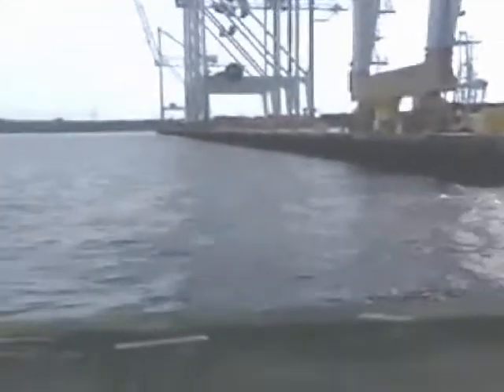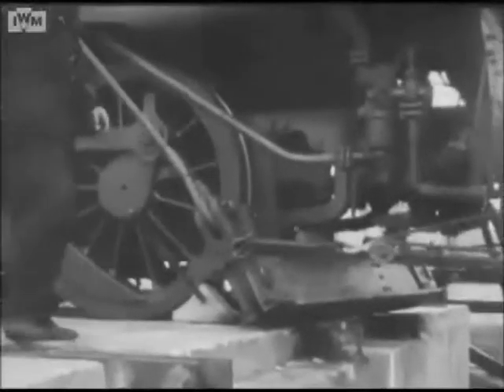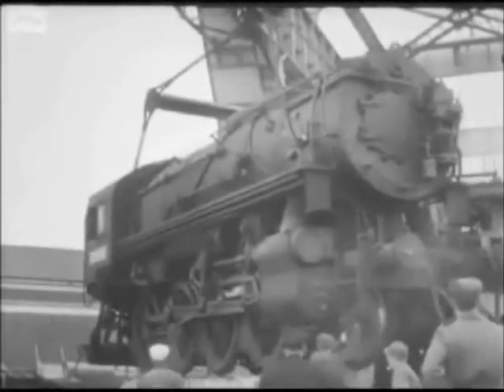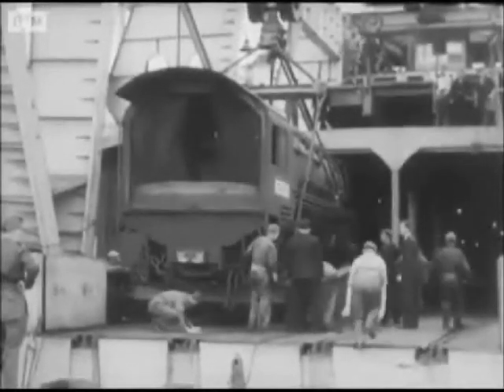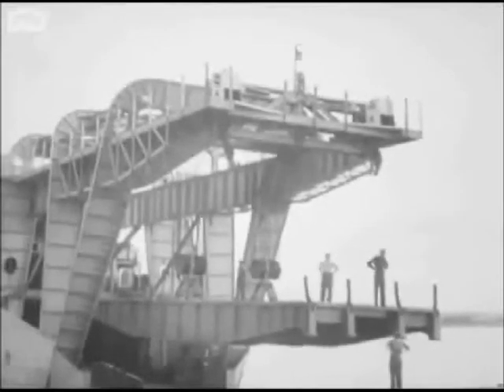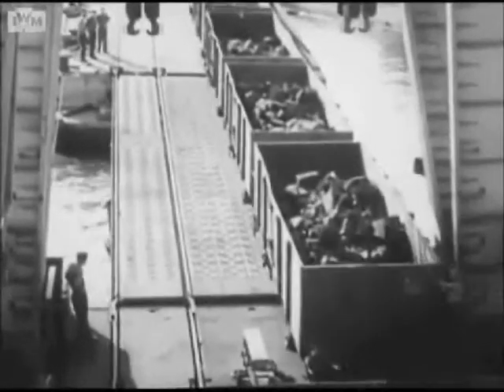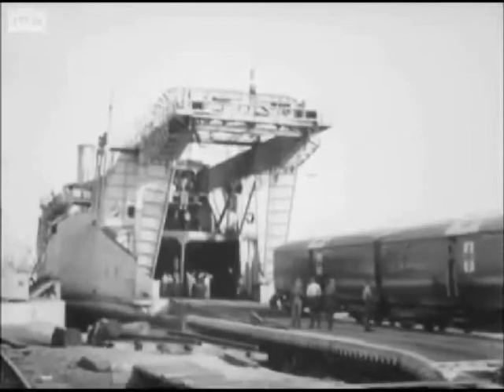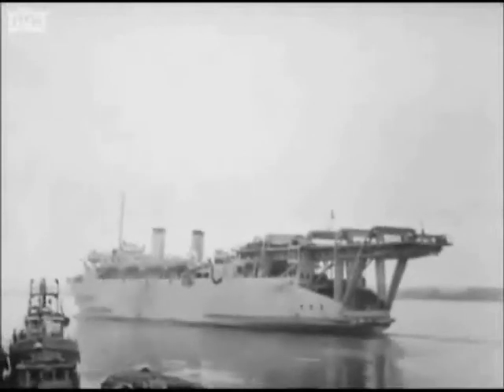OPERATION OVERLORD: SOUTHERN RAILWAY TRAIN-FERRY BERTH 110 - WESTERN DOCKS 1944 (DOCUMENTARY STYLE)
Southern Railway train/ferries HMS Twickenham and her sister ships HMS Hampton and HMS Shepperton operated  from Berth 110 adjacent to the King George V Graving Dock in Southampton Western Docks.Ferry.  During Operation Overlord they were employed in taking locomotives to Cherbourg and Calais being able to carry 16 locomotives and 16 wagon or an ambulance train of 14 carriages and four wagons., with the associated personnel.